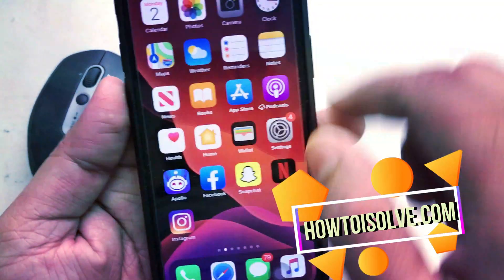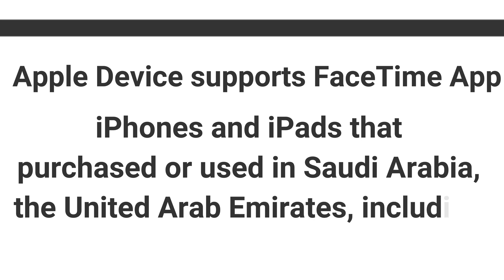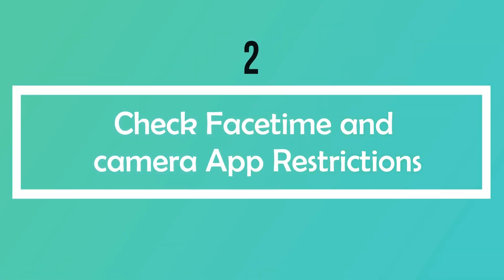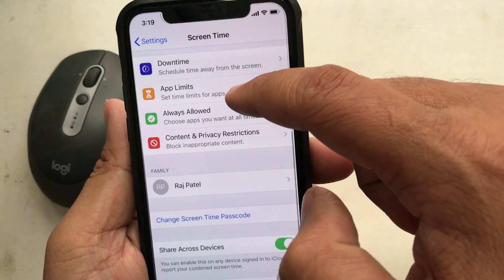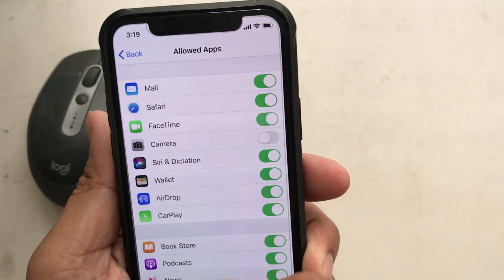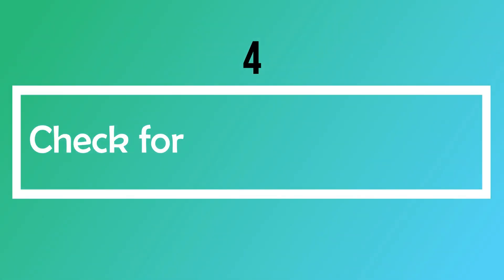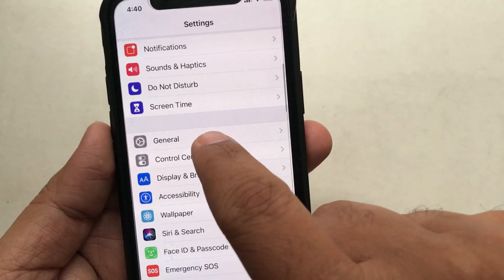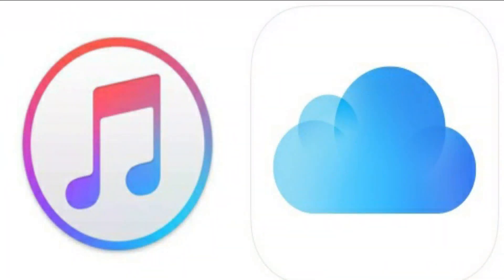5 Fixes FaceTime App Missing on iPhone, iPad, iPod (iOS 17) -2024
Guide to get back FaceTime icon Missing on iPhone, iPad, iPod Touch iOS 15 or later. Best FaceTime Alternatives Apps -- iOS iPadOS Facetime iPhone iPad facetime not available on iPhone
Any App or facetime missing on iOS device that mostly happens due to App restrictions means screen time or app uninstall from the device.
Facetime this app requires specific features Error not available on this device activity
Some users facing issues like facetime disappeared after changing sim :
The answer is that Middle Eastern carrier not allow facetime so please check bottom steps: Go to Settings - Tap General - Tap about and find the code that formatted like M LL/A.
in case of the letters just before the slash are AB, AE, or UR.  it'll only have FaceTime App when the installed SIM carrier card is for a Middle Eastern, and it not all of those will enable it.
 Please watch a full video guide till the end to get facetime icon missing on iPhone or iPad. How to put facetime icon back on iphone, iPhone Facetime Icon is Missing from Home Screen, iPad Facetime Icon is Missing from Home Screen, FaceTime Icon Missing on iPhone, how to install facetime
Answers of the bottom questions in this video
How do I unblock FaceTime on iPhone?
How do I get the FaceTime icon on my home screen?
How do you Unrestrict FaceTime?
Can I install FaceTime on my iPhone?
How to Fix FaceTime Icon Missing On iPhone
How to Get Missing Facetime App Back on Your iPhone

The answer of  Why FaceTime is banned in Dubai?
The VOIP applications are banned because they offer unlicensed Voice over Internet Protocol (VOIP) service.